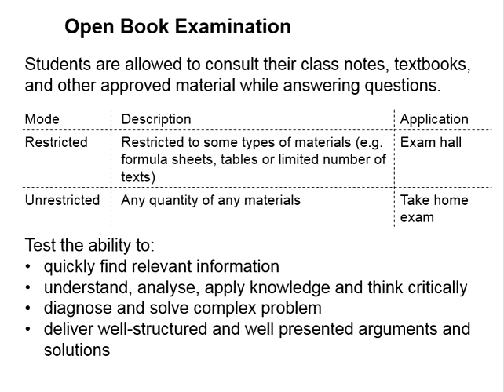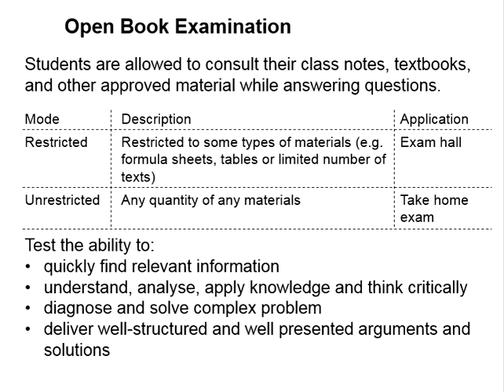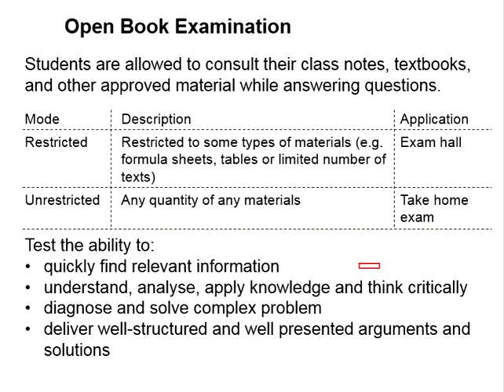3.21 Open book examination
Open book examination